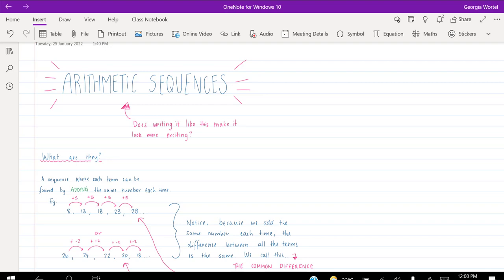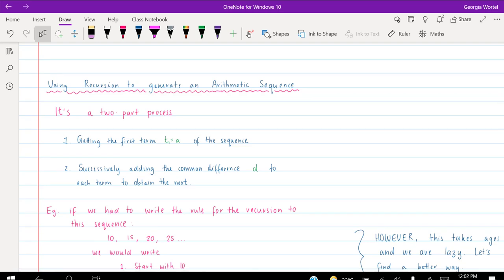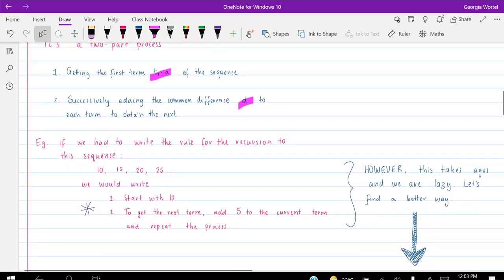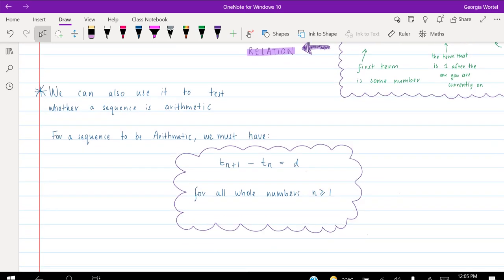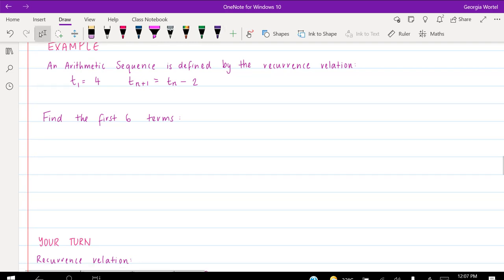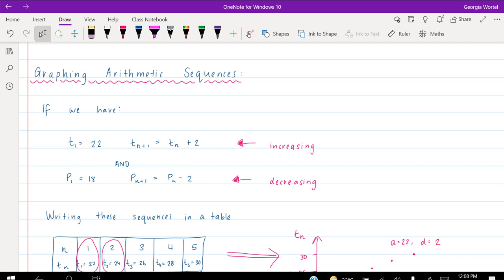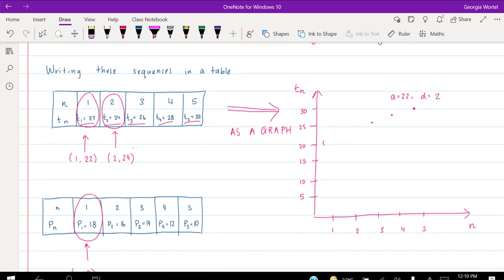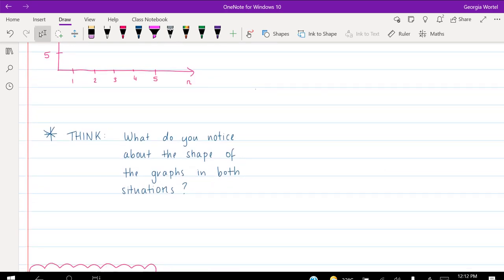Arithmetic Sequences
Recursion Relations
Growth and Decay
Graphing